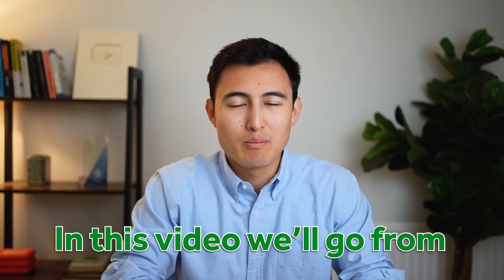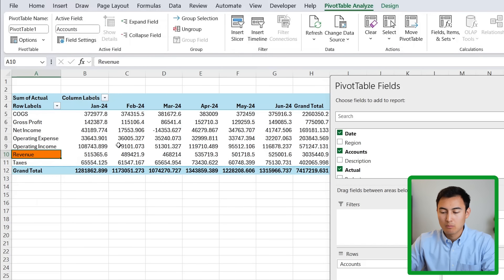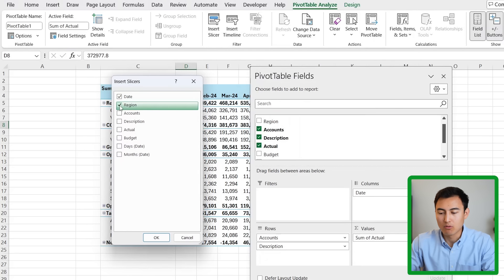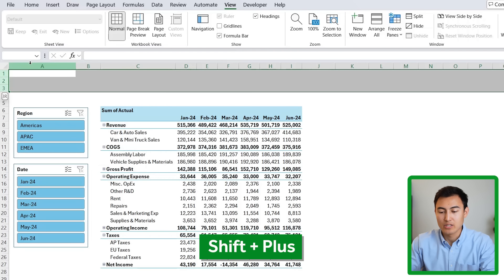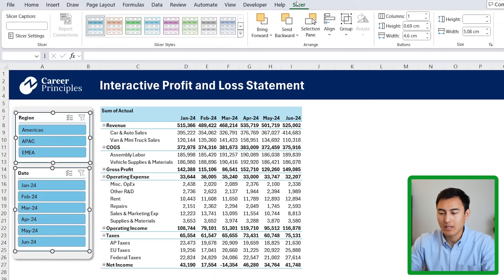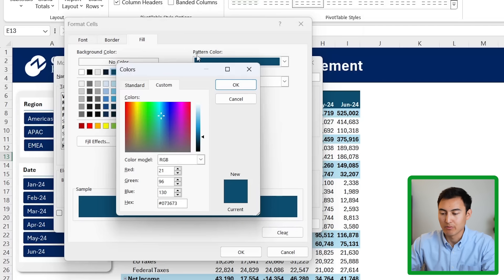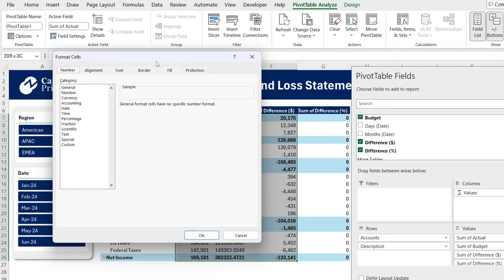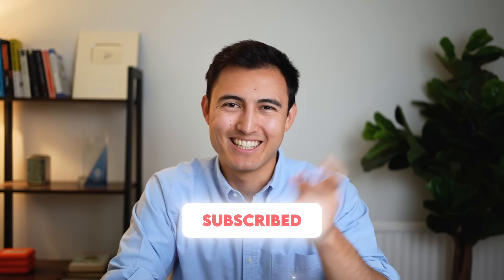Make a Pivot Table Profit & Loss Dashboard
Build an interactive profit and loss dashboard using Pivot Tables in Excel.

In this video we'll go from just having a raw set of data, to converting it into an interactive profit and loss statement dashboard in Excel using Pivot Tables, where you can filter a company's finances by region, by month, and even convert it into a budget vs actuals dashboard with Pivot Table slicers in just a few clicks. The 4 steps we'll take are setting up the P&L pivot table, making it dynamic, designing the dashboard, and finally creating the budget vs actuals.

Chapters:
0:00​ -​ Raw Data to Pivot Table P&L Statement
3:18​ - Making the P&L Dynamic
5:17​ - P&L Dashboard Design
9:53​ - Actual vs Budget Dashboard